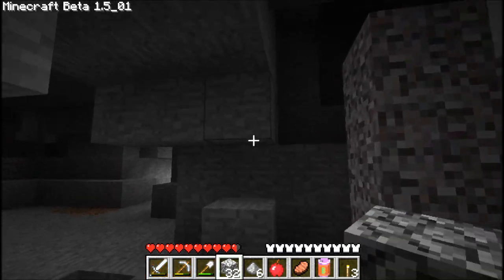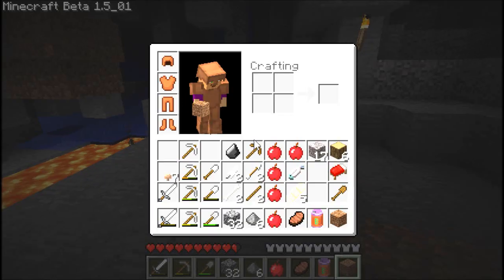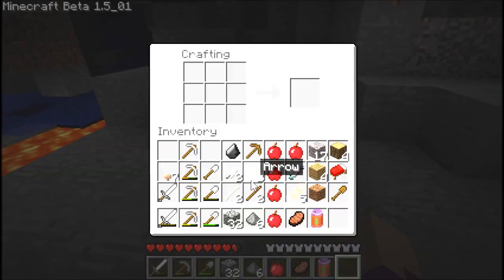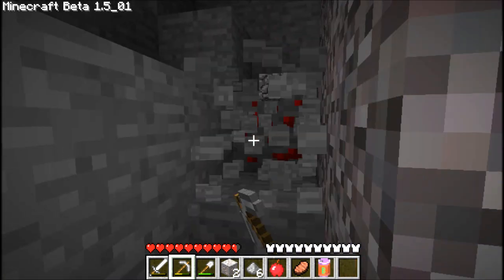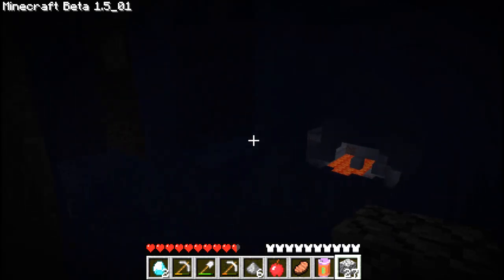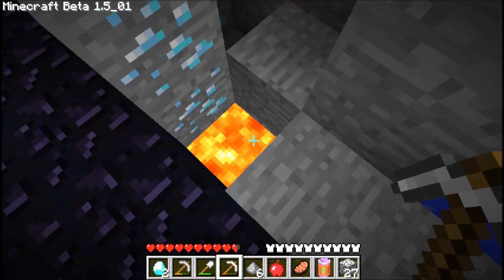Minecraft Mods Journey: S1E03 (Big Cave)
Didnt send this to minecrafthub but will a later episode and sorry for not many uploads just really busy, here is a episode i recorded a week back more to come in the following days promise :)

A bit of cave exploring.

Like the video and fav for a new begining and to help this series get noticed :)

Please comment on ideas for future videos or tips & trciks which could help me thanks